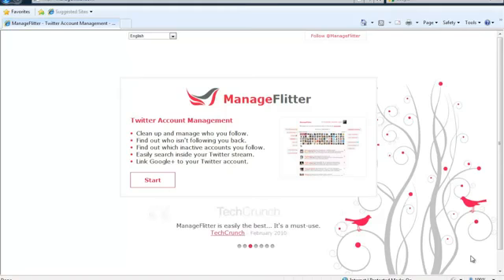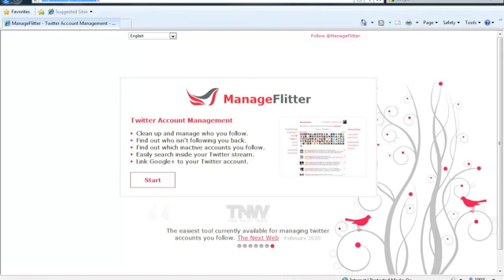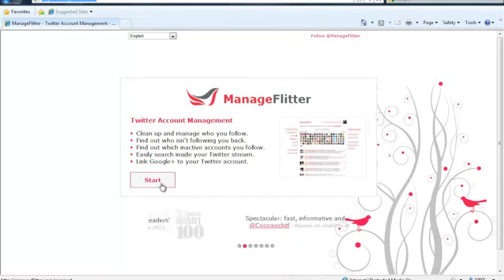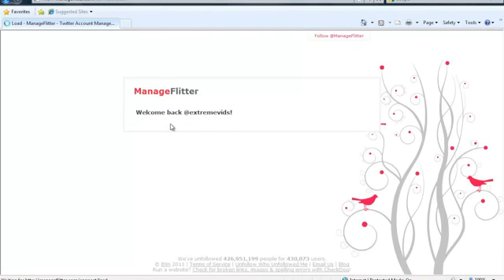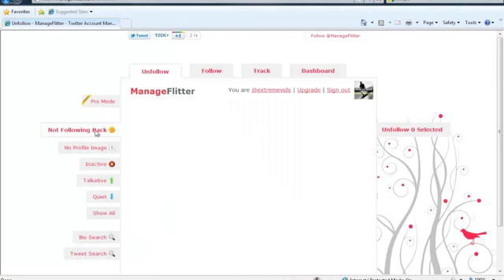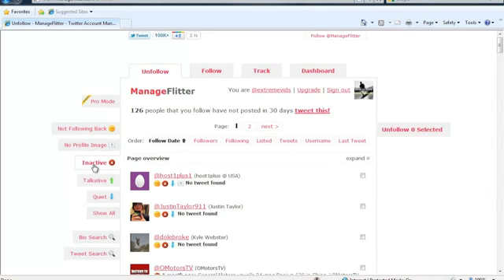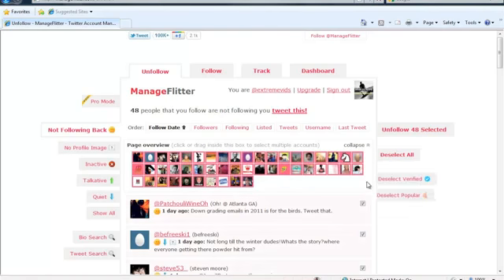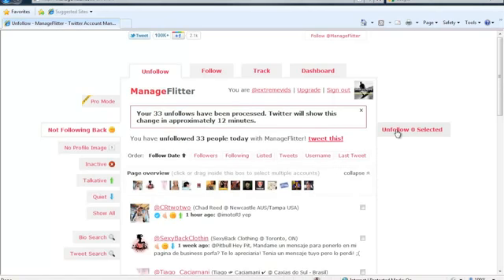Quickly Unfollow On Twitter With ManageFlitter